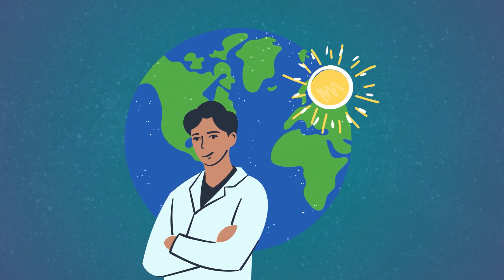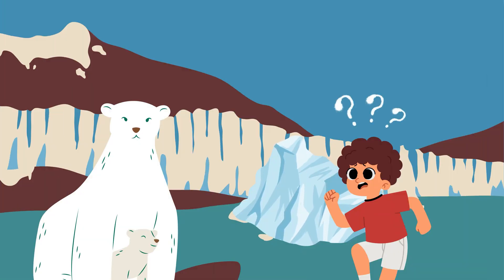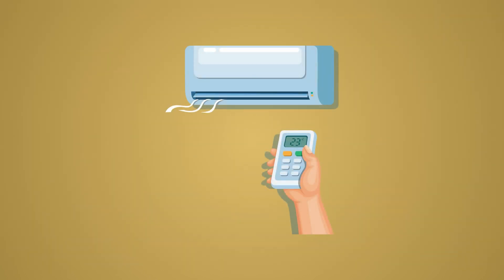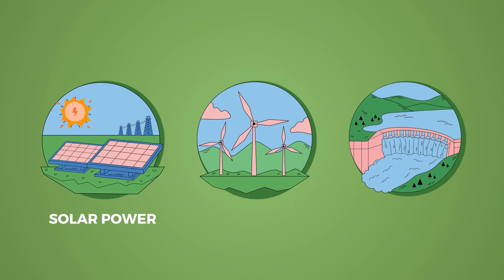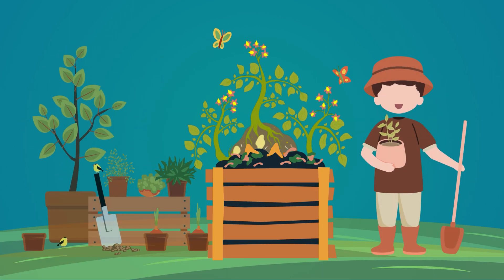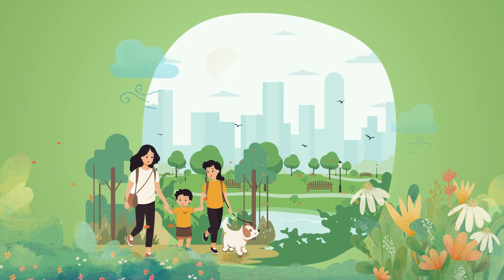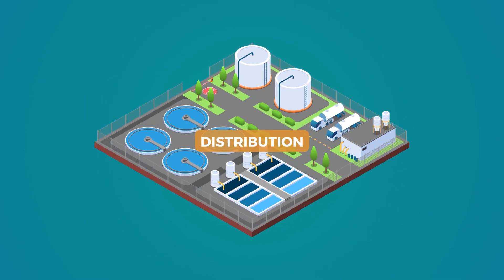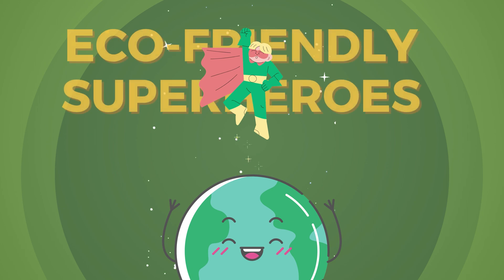WHAT IS THE GREENHOUSE EFFECT? & Fun Ways for Kids to Reduce the Greenhouse Effect!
🌟 Join us on an exciting journey to learn about the greenhouse effect and how we can work together to protect our planet! In this educational adventure, you'll meet Alex, a curious child, and Polly, a friendly polar bear, as they explore how the greenhouse effect warms our world. Together, you'll discover why too much of it can be harmful and what we can do to make a positive difference!

✅ Learn practical ways to help reduce the greenhouse effect, like:

Saving energy at home 🌞
Supporting renewable energy sources like solar and wind ⚡
Reducing waste through recycling ♻️
Planting trees to cool the Earth 🌳
Choosing eco-friendly transportation like biking 🚴
Conserving water to reduce energy use 🚰
👀 Animated visuals and fun explanations will make complex topics easy to understand for kids of all ages. Plus, you'll see Alex and Polly take action to protect the environment. 🌍✨

🎵 Don't miss the end of the video, where Alex and Polly make a big impact by planting trees!